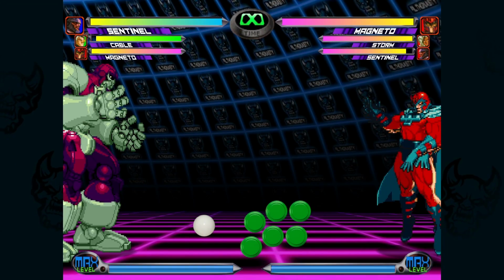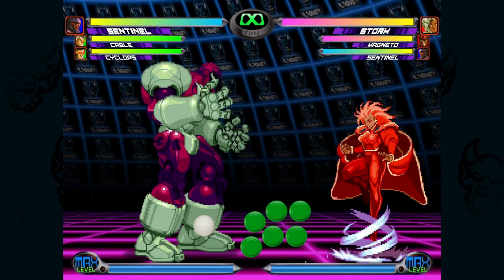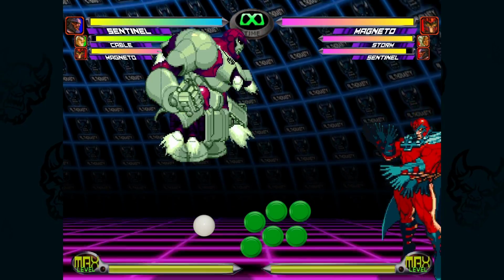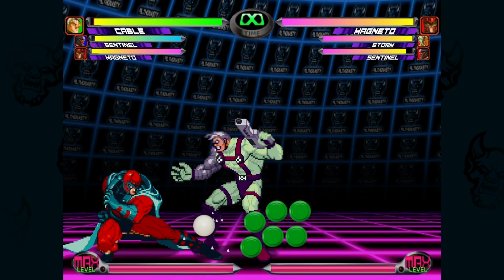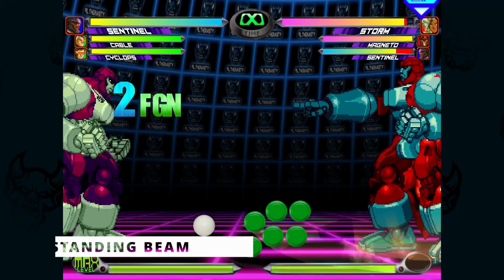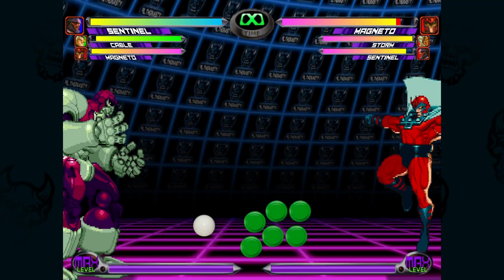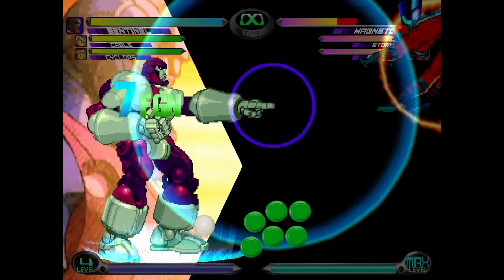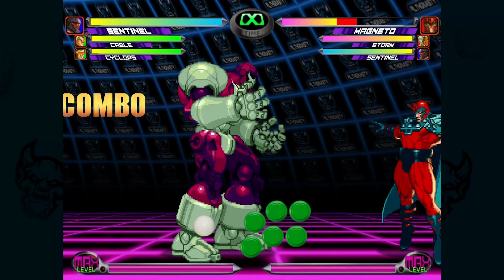MvC2: How to Play Sentinel (For Beginners)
Learn Sentinel's fundamentals and take the first step to mastering and dominating with the robot!

- Talking Head Camera
- Camera Lens
- Shotgun Mic
- Key Light
- Key Light Softbox
- Red background light
- Green background light

📖 Chapters:
00:00 - Intro
00:12 - Move List
01:56 - Flight Mode
03:46 - Super Armor
04:14 - Chip Damage from Normals
04:30 - Zoning Tools
06:13 - B&B Combos
09:26 - Unblockable Frame Kill Setup
09:42 - Outro

🌟 Socials 🌟